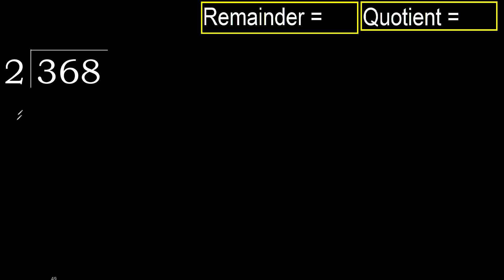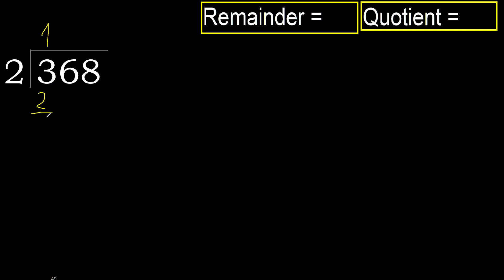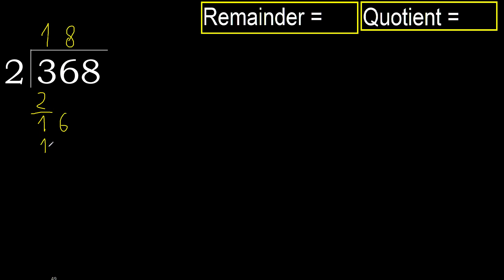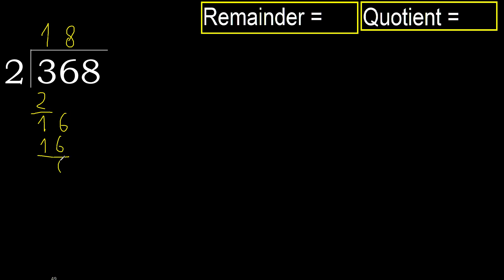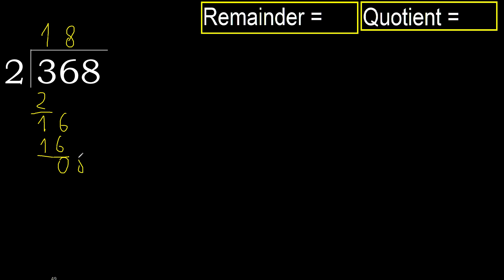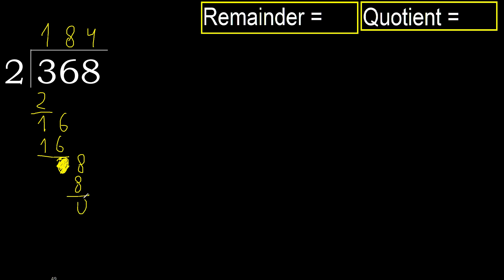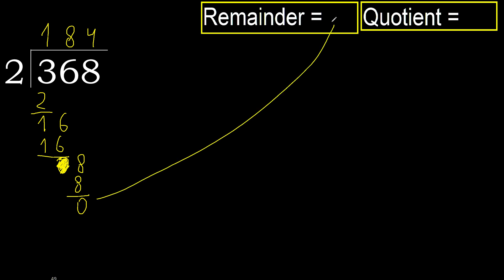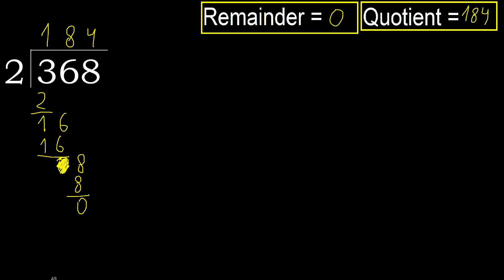Divide 368 by 2 , remainder . Division with 1 Digit Divisors . How to do